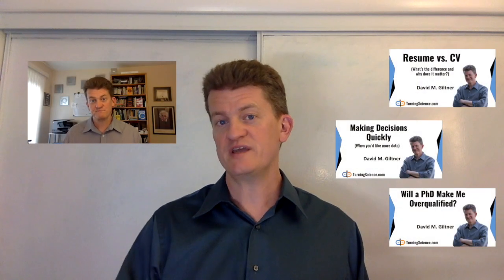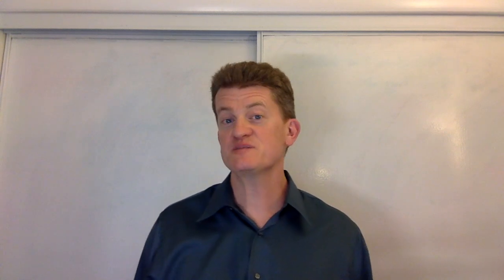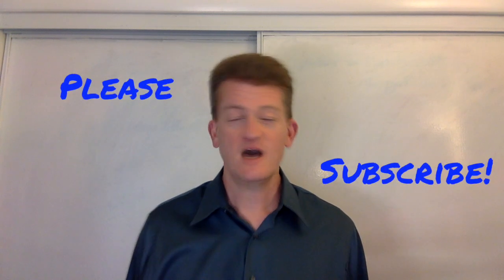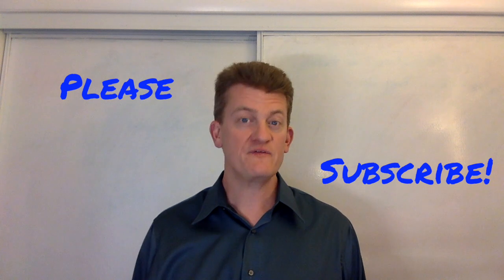Essential Skills for a Science Career in Industry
Learn how to build a science career in industry. Industry career skills, networking fundamentals, and how to get promoted as a PhD in industry!

► ► Question: Can you play the game???

► Invite David Giltner to deliver a lecture or keynote to your group

Are you a scientist or engineer?
Are you working in industry instead of academia?
Are you trying to find a job in industry?
Maybe you want to design a better career.
Well, if so,  this channel is for you! Learn industry career skills that will help you get hired and promoted!

In the videos I post on this channel I answer all kinds of questions you might have about getting a job, and doing well at that job in industry!

Should I do a postdoc?
Whats the difference between a resume and a CV?
Will I regret leaving academia for an industry career?
How do I do an informational interview?
Why can't I find a job with an online application?
Why don't some industry managers want to hire PhDs?
What does an industry PhD need to learn quickly to be successful?

In this channel you will find answers to these questions and more!

Now, let’s get out there and turn science into things people need!